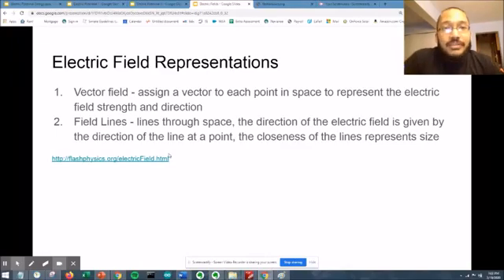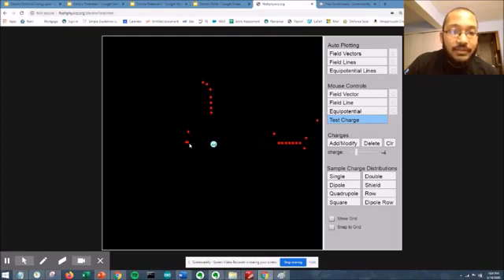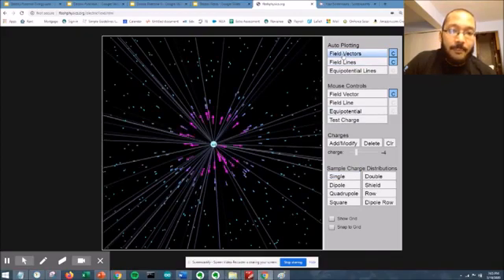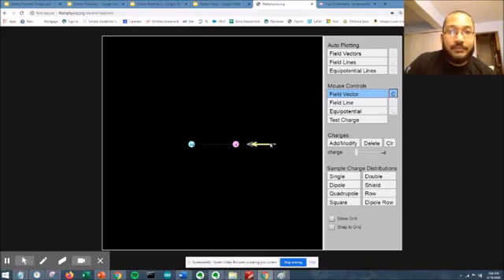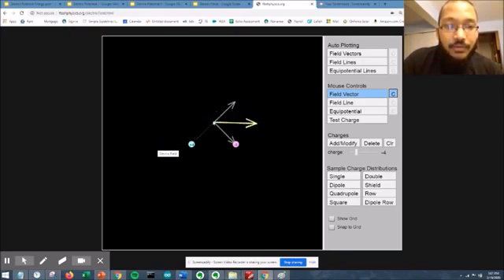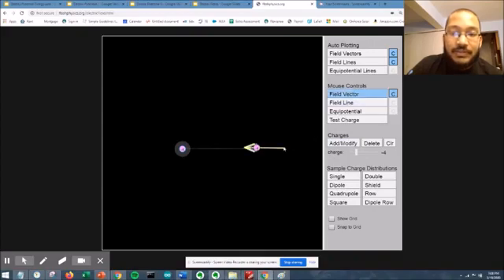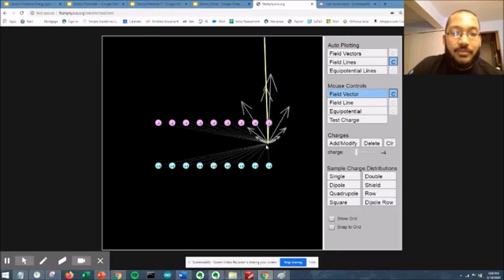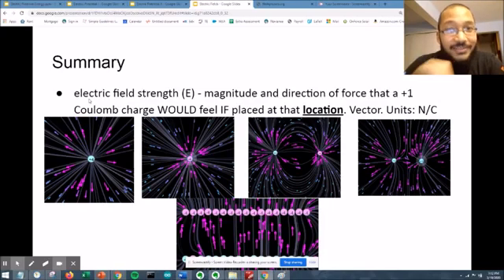Electric Fields 2